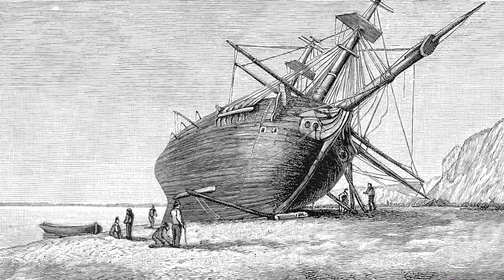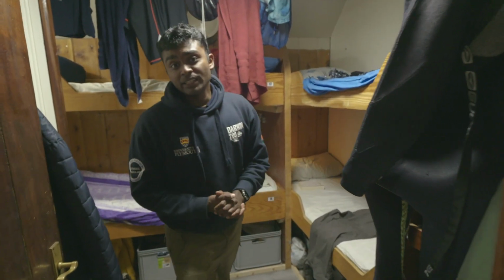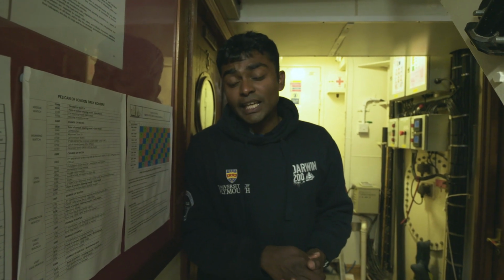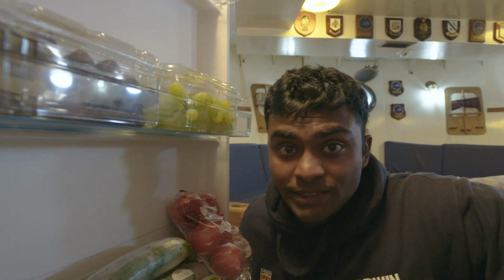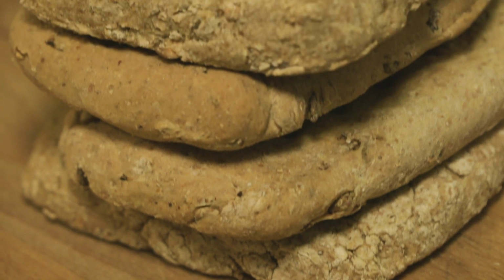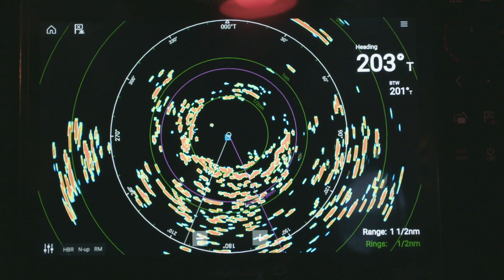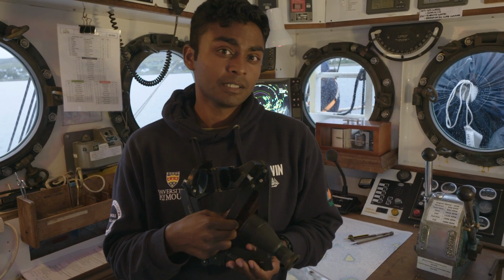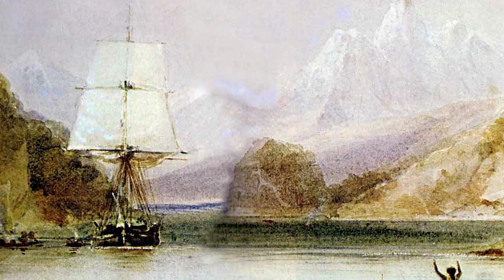D200 Ep 20: Naval History (Ash Dharmasingham compares the Darwin200 ship to Darwin's HMS Beagle)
D200 Episode 20: Darwin200 team member Ash Dharmasingham takes us on a journey around the Darwin200 ship, comparing life aboard our modern vessel to that of Charles Darwin's HMS Beagle.

Ash reveals the differences in cooking, routines, navigation and general life aboard.

200 years ago, a sailor's experience on a Royal Navy tall ship was very different from sailing today, but some surprising similarities remain.

Join Ash as he explores this interesting side of naval history.

Follow the Darwin200 UK Voyage to see what further discoveries the team makes during the Darwin200 UK Voyage!